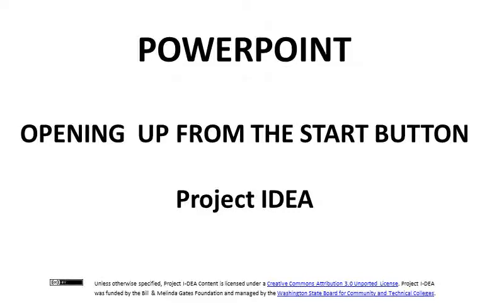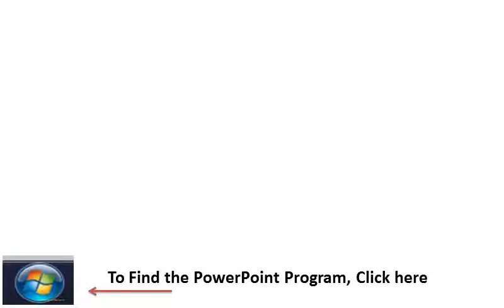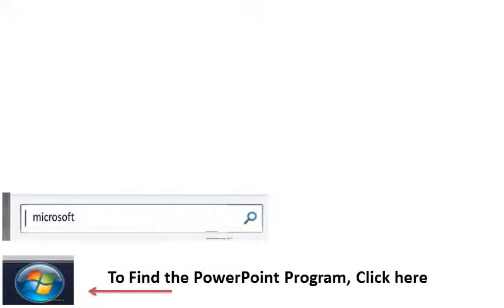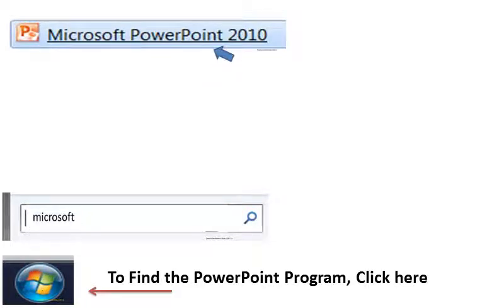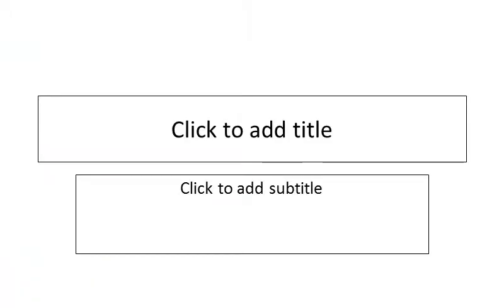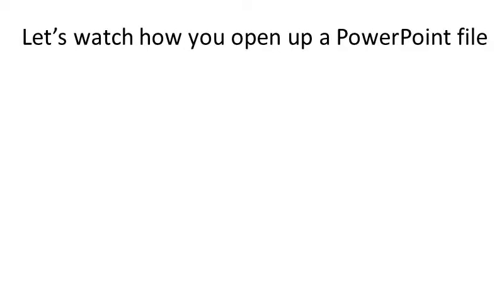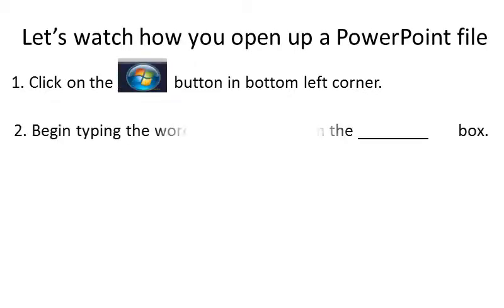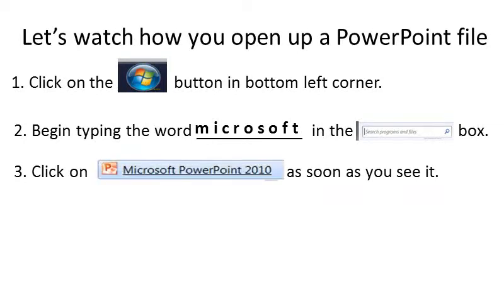Project IDEA - Opening Up a PowerPoint File